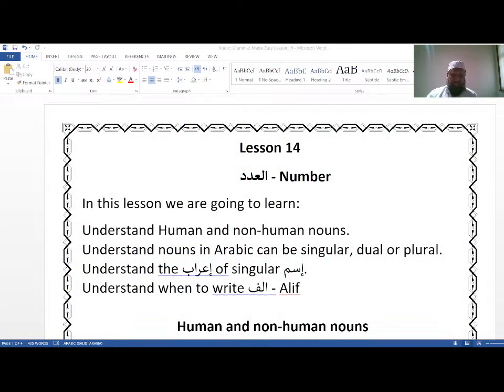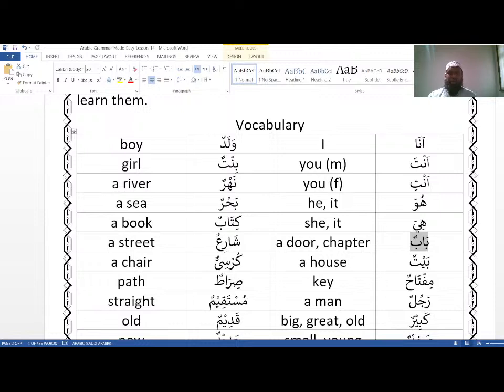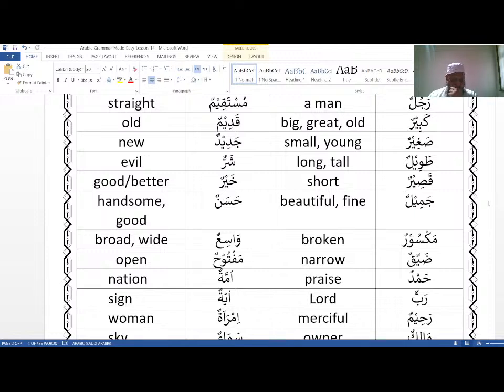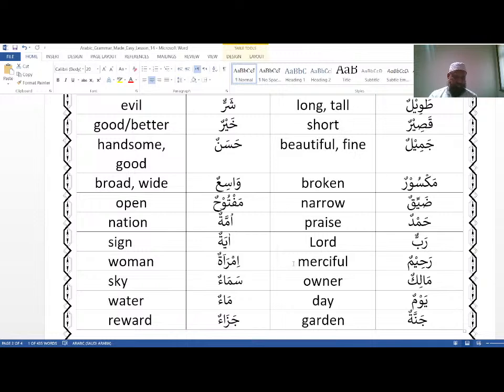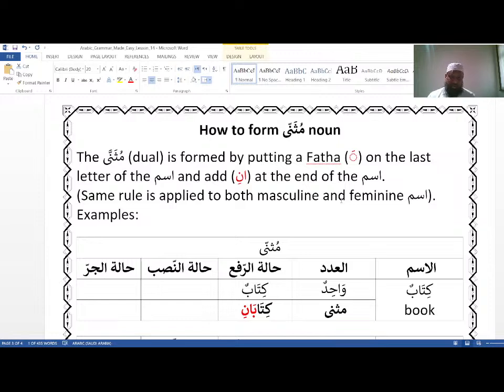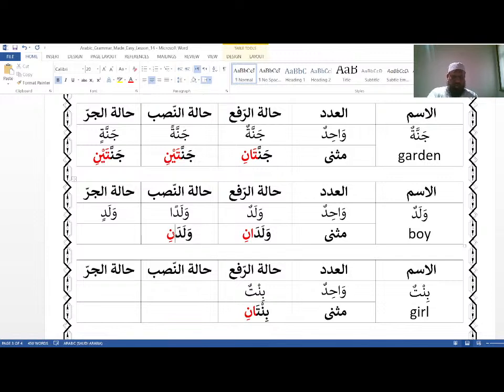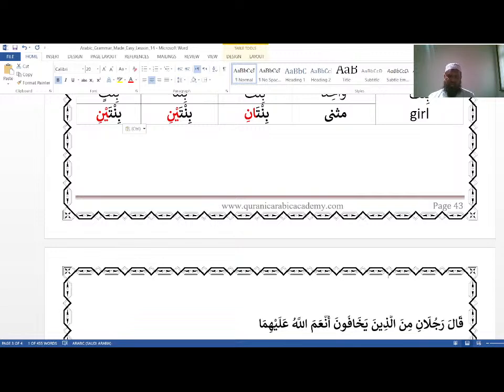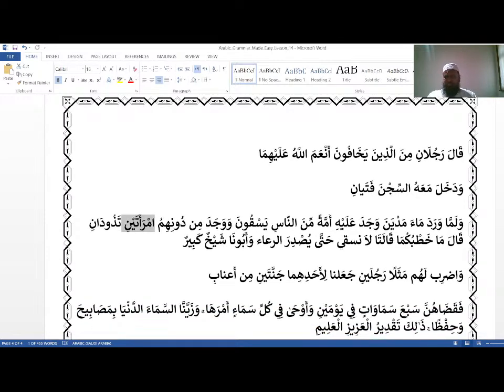Arabic Grammar- Lesson 14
Understanding
- العدد - Number